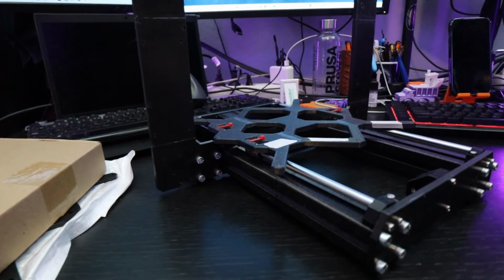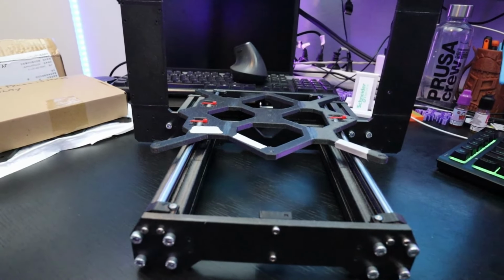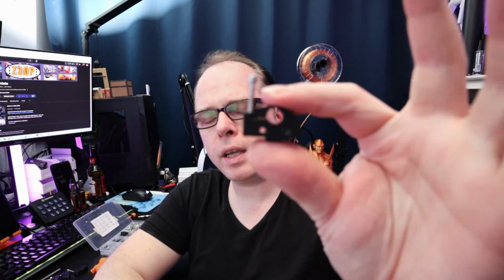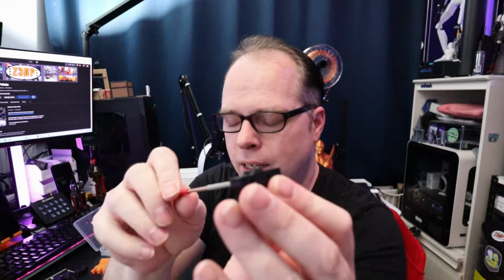Poor Man's Prusa i3 MK3S - The Frame - part 3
In part 3 of the Poor Man's Prusa i3 MK3S build, I continue on with the Y-axis frame. But before I do that, I make several little changes so I don't run into issues further in the Poor Man's Prusa Project build. This is a fun series to build a Prusa i3 MK3S from scratch without spending a lot of money.
Using 3D printed parts, using cheap parts, and using parts from a doner 3D printer.